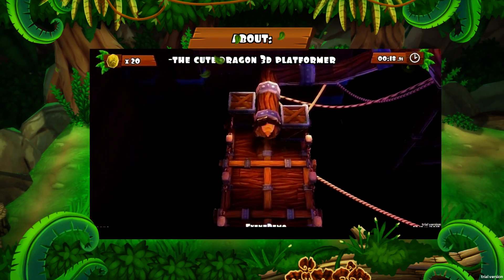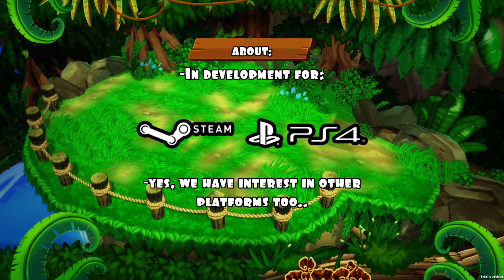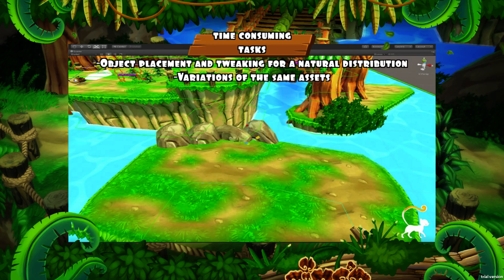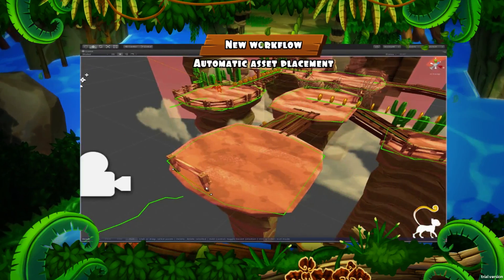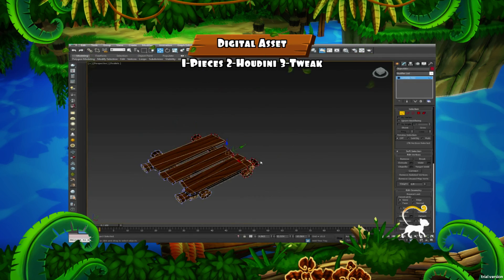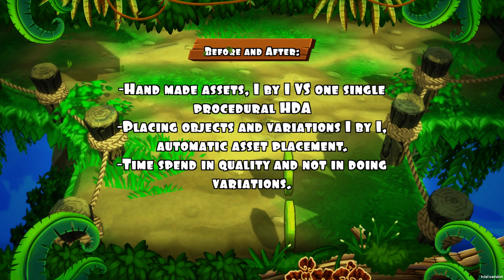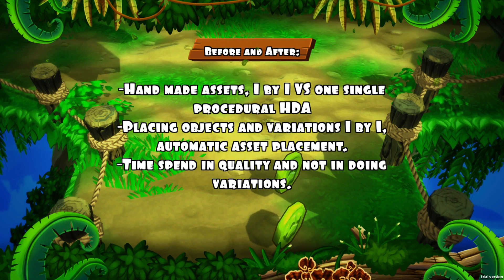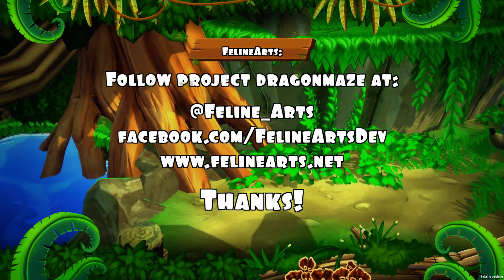The Procedural Art of DragonMaze | IndieCade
Lune from Feline Arts talks about how Houdini was used to create procedural game art for the indie game DragonMaze.